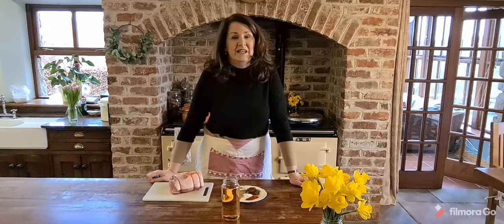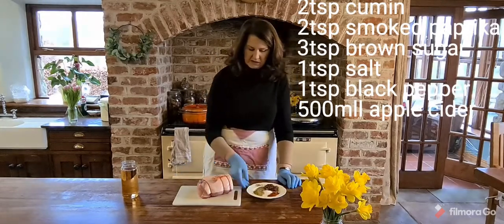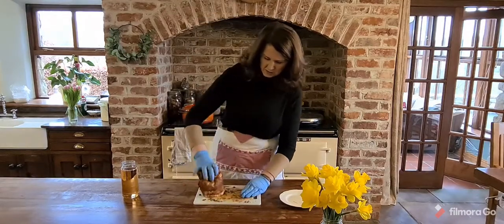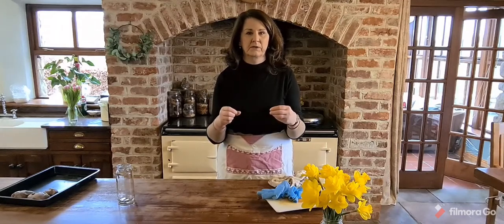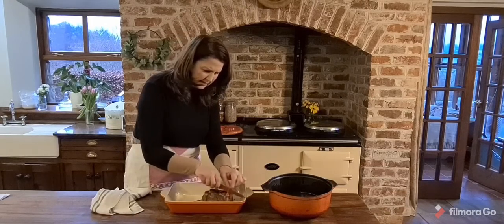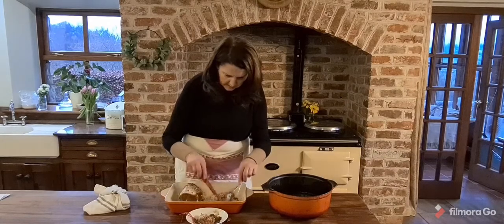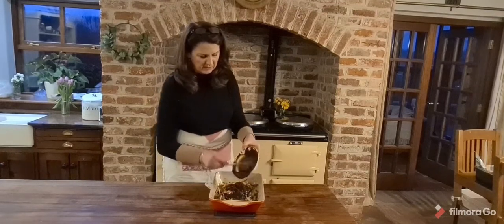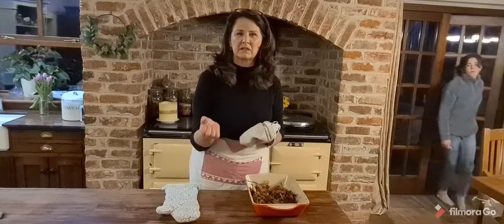Pulled Pork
Shoulder pork slow cooked with a rub of spices and apple cider